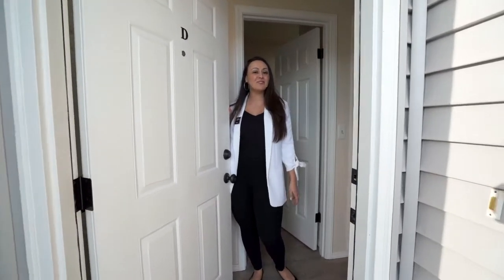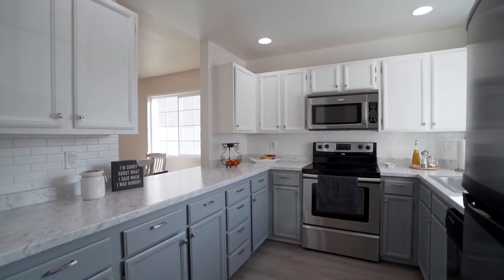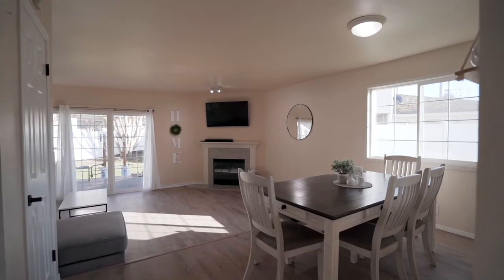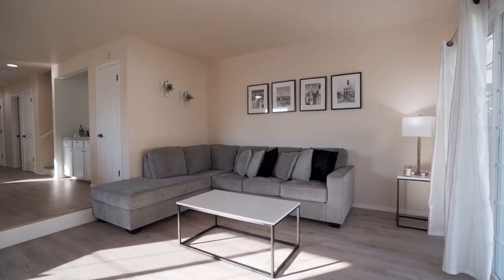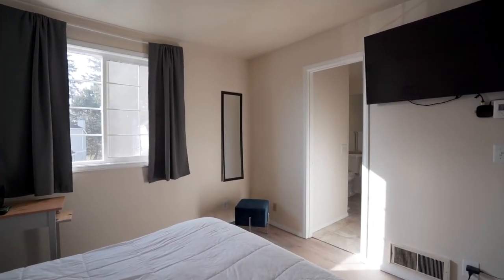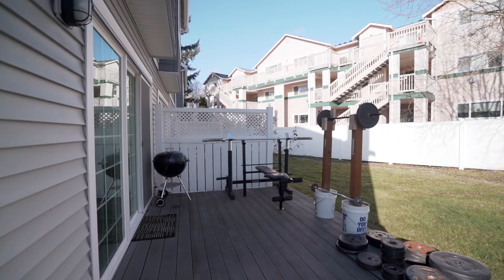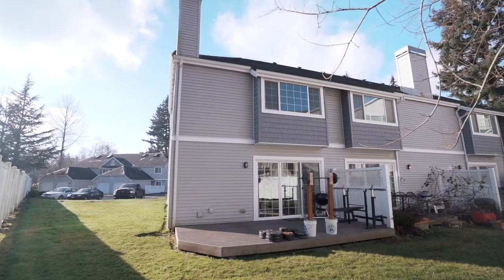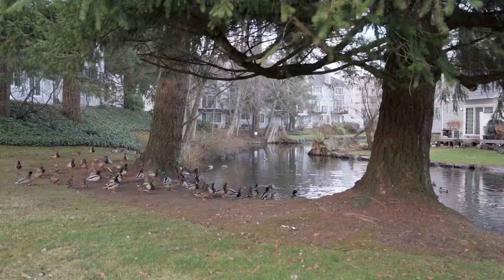11624 Admiralty Way D Everett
Welcome to this beautiful well kept townhome in the Miller's Pond community. As soon as you walk in, you will fall in love with its bright and spacious floor plan. Enjoy the open concept kitchen/dining room area that is perfect for entertaining your guests. New waterproof vinyl flooring and fresh paint throughout the unit. Located 2.5 miles from Plainfield airport, close to shops and restaurants.